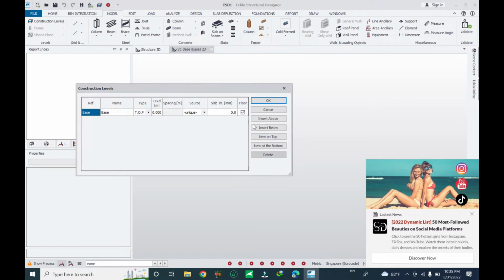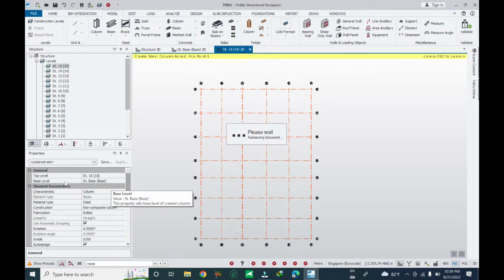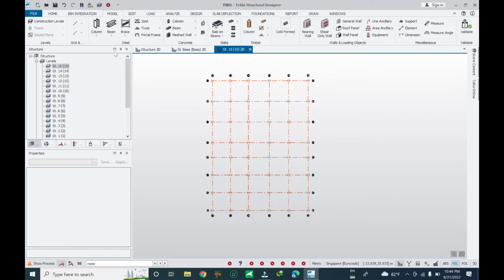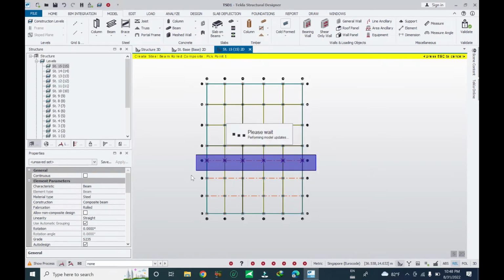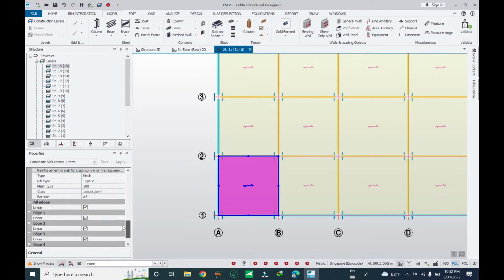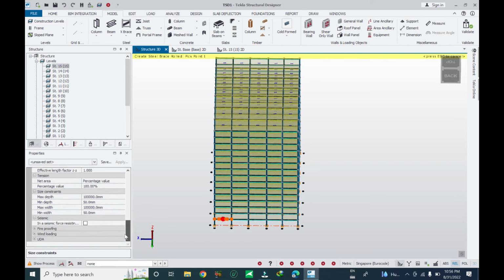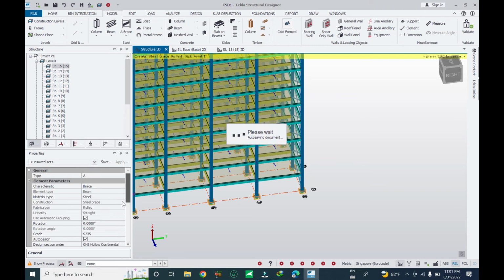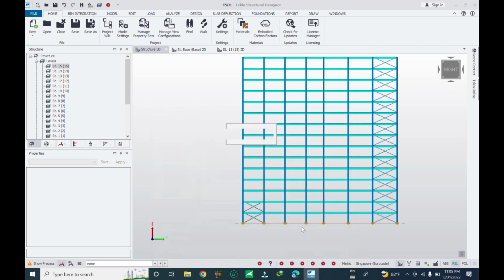15 storeys composite steel building in Tekla Structural Designer part1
1. The YouTube channel focuses on showcasing the process of designing composite steel buildings using Tekla Structural Designer. Viewers can expect detailed tutorials, step-by-step guides, and real-life examples of how to create efficient and innovative steel structures using this powerful software. From creating the initial model to analyzing the structural integrity, this channel covers all aspects of designing composite steel buildings in Tekla Structural Designer.

2. The videos on this channel are designed to cater to both beginners and experienced professionals in the field of structural engineering. Beginners will find easy-to-follow tutorials that break down complex concepts into simple, manageable steps. Experienced professionals, on the other hand, can benefit from advanced tips and tricks to enhance their design skills and improve efficiency in their workflow. The channel aims to create a community of like-minded individuals who are passionate about composite steel building design and are eager to learn and share their knowledge.

3. In addition to tutorials and guides, the channel also features interviews with industry experts, software demonstrations, and discussions on the latest trends and technologies in the field of structural engineering. Viewers can stay updated on the newest features of Tekla Structural Designer, as well as best practices for designing composite steel buildings. Whether you are a student looking to learn more about structural engineering or a professional seeking to expand your knowledge, this YouTube channel is the ultimate destination for all things related to composite steel building design in Tekla Structural Designer.